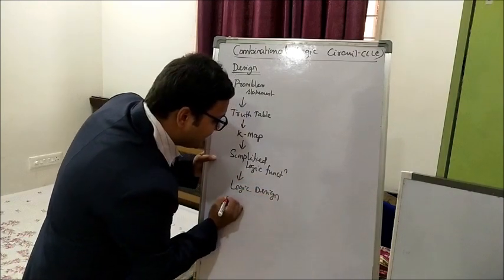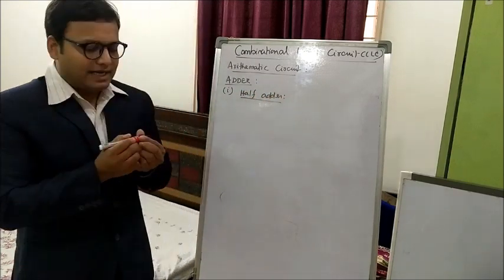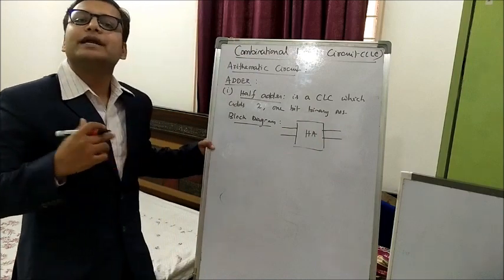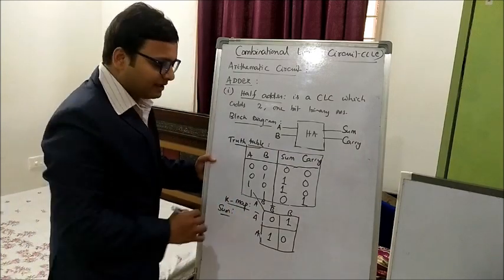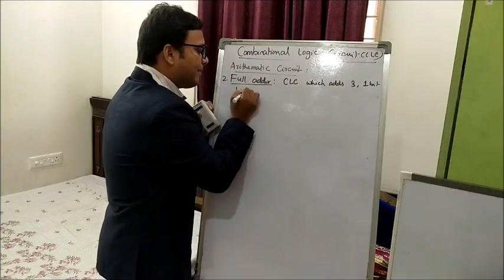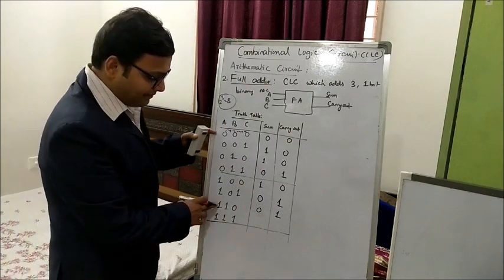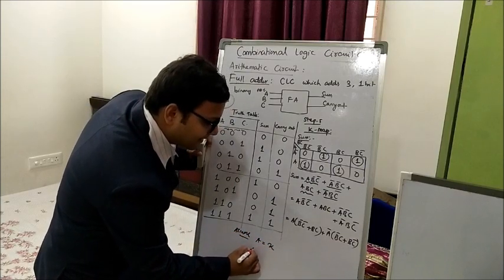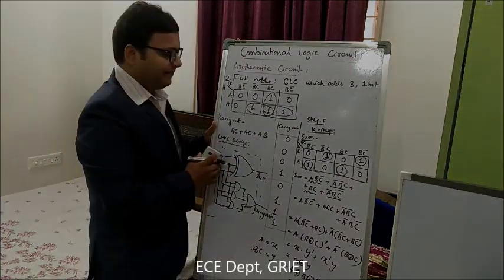Combinational Logic Circuit by Dr. Asisa Kumar Panigrahy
Introduction to Combinational Logic Circuit, Steps to Design Combinational Logic Circuit, Basic CLC: Added (Half Added, Full Adder)